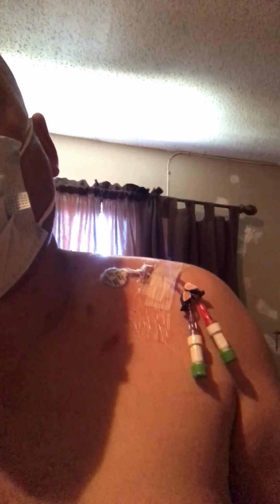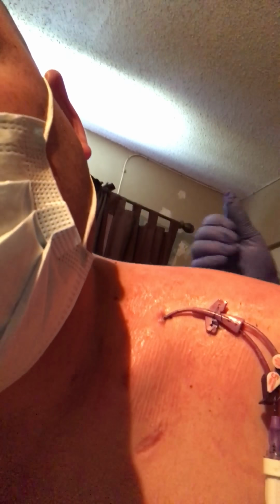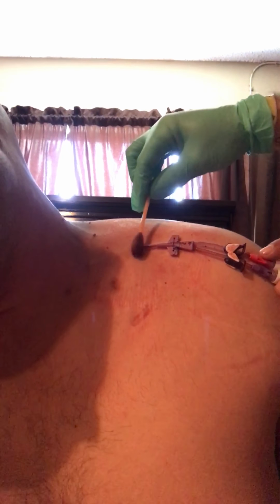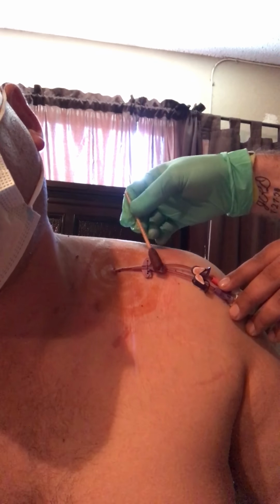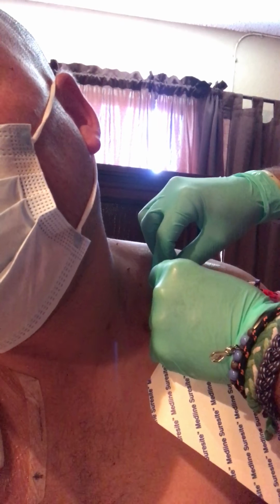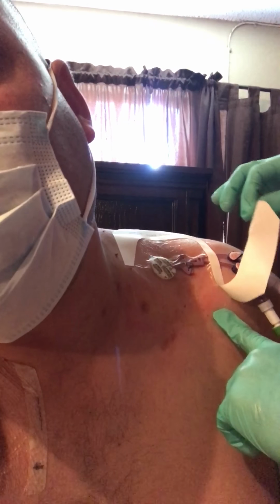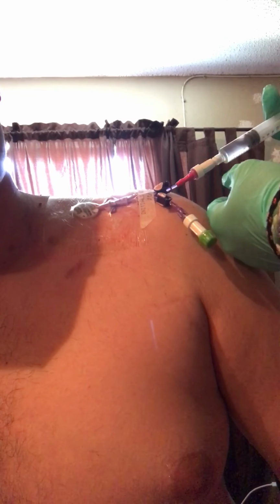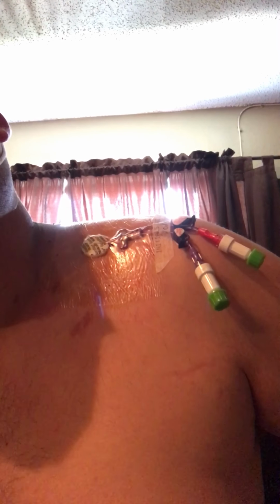The battle still going 🙏🏼🙏🏼🙏🏼